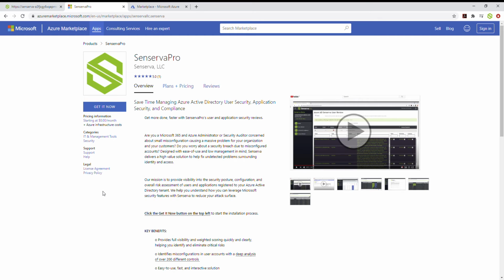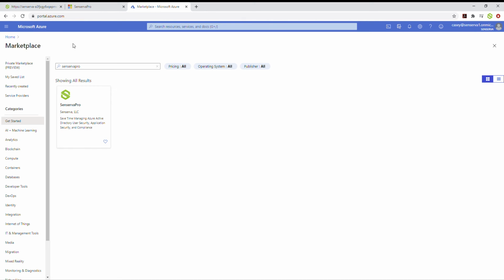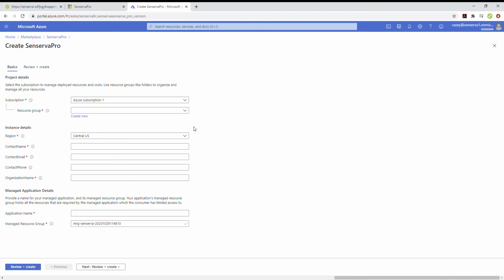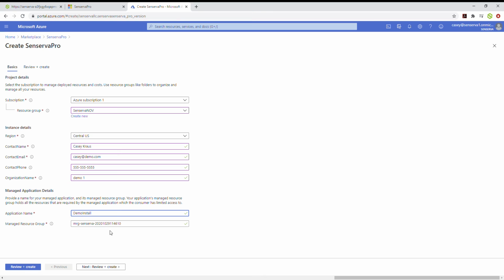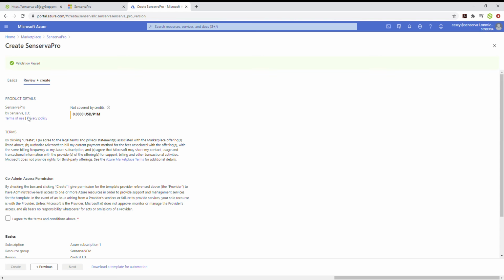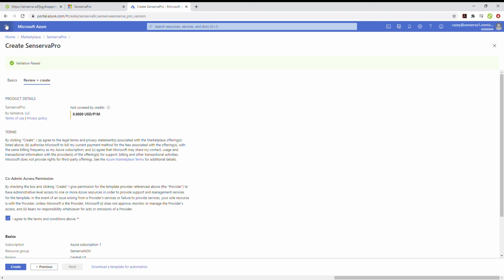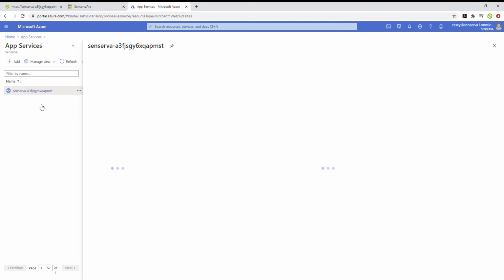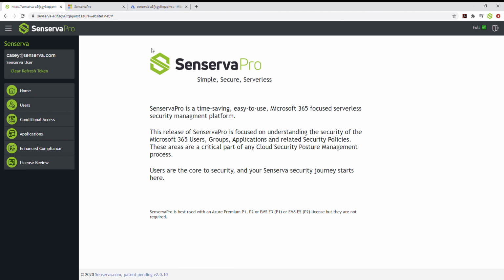A Step-By-Step Guide To Install SenservaPro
SenservaPro is the quickest and easiest way to identify vulnerabilities in your Azure Active Directory. SenservaPro analyzes over 200 configurations and events associated with user accounts and applications to help identify and eliminate misconfigured and over privileged user and apps.